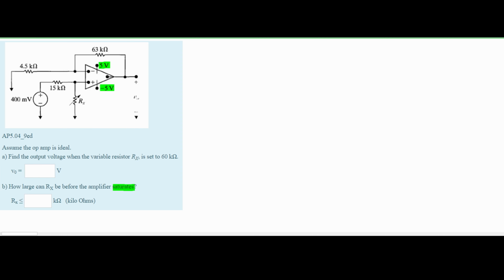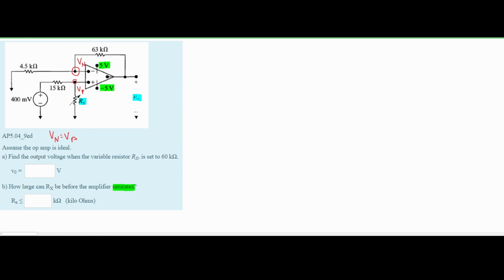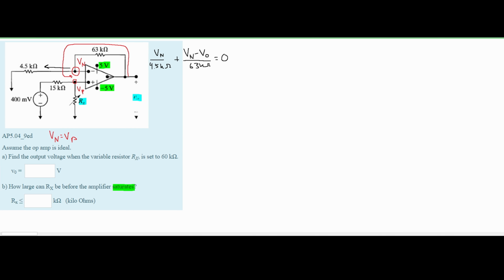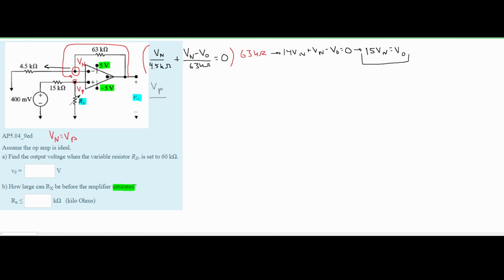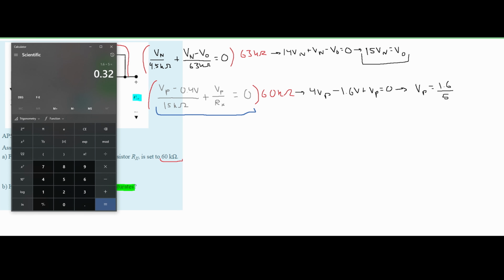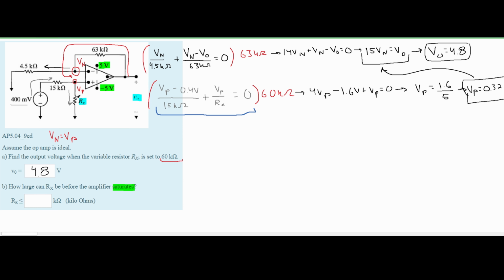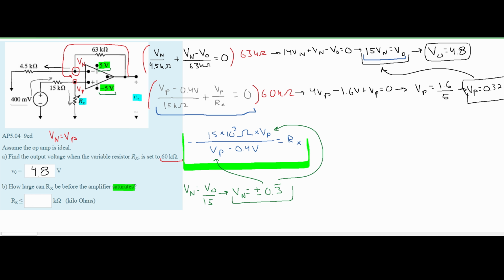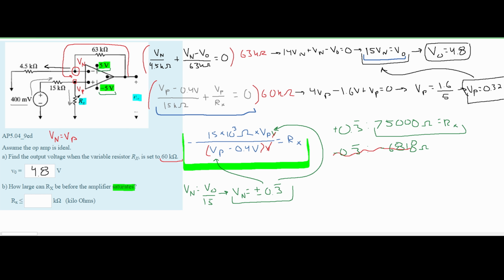Intro to Circuit Analysis | Ch.5 (Op Amps) Operational amplifiers | Q10: Assume the op amp is ideal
Topics:
Section 5.1 - Operational Amplifier Terminals
Section 5.2 - Terminal Voltages And Currents
Section 5.3 - The Inverting-Amplifier Circuit
Completed: Section 5.3 - Inverting Amplifier Circuit
Section 5.4 - The Summing-Amplifier Circuit
Section 5.5 - The Noninverting-Amplifier Circuit

Question:
Assume the op amp is ideal.
a) Find the output voltage when the variable resistor RX, is set to 60 kΩ.
      v0 =  _____ V
b) How large can RX be before the amplifier saturates?
      Rx ≤ _____ kΩ   (kilo Ohms)